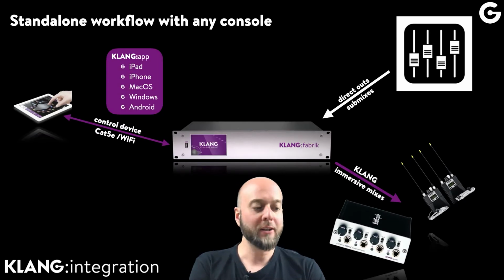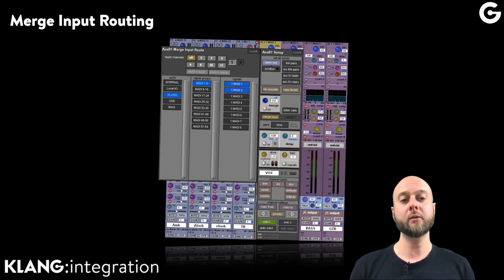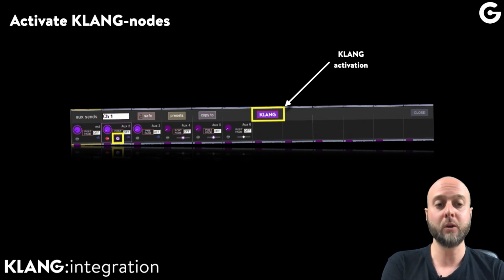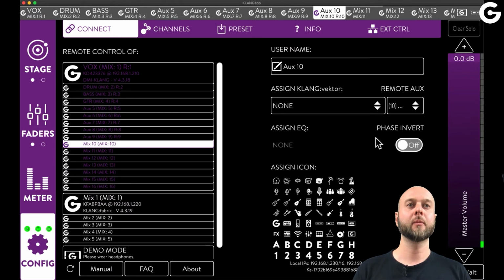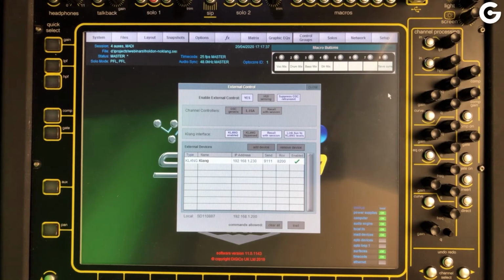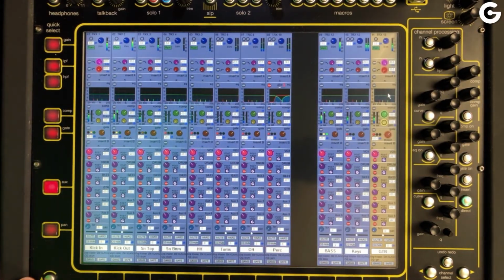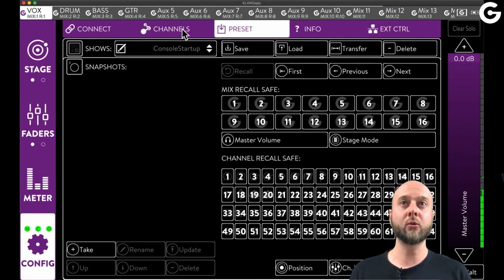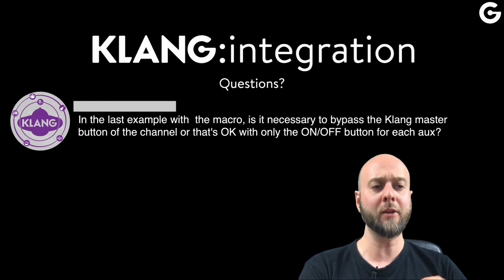Console Integration | KLANG:webinars - Follow the link in the description for the improved workflow.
Click here for the new and improved workflow if you are using KOS version 5.5 and DiGiCo software version V1742

A full setup guide to integrating KLANG into a DiGiCo SD/Quantum range session.The powerful workflow integration lets the monitor engineer take advantage to fully work on their console surface – while enjoying the benefits of an Immersive In Ear Mix.

Introduction 0:00
Overview Standalone Workflow with any console 1:15
Overview Integrated Workflow with DiGiCo SD/Quantum Range console 3:05
Functions of integrated workflow 3:55
KLANG:controls on surface 4:45
KLANG:controls in Snapshots 6:15
KLANG:controls in Macros 7:00
Structure behind Integrated Workflow 7:45
Overview Audio Routing 9:55
Which cable goes where? 12:45
IP-Range 13:40
Make KLANG and DiGiCo talk 16:20
Connect the mixes 17:20
Activated KLANG nodes 18:20
Live DiGiCo workflow integration setup 19:30
53:07 Q&A